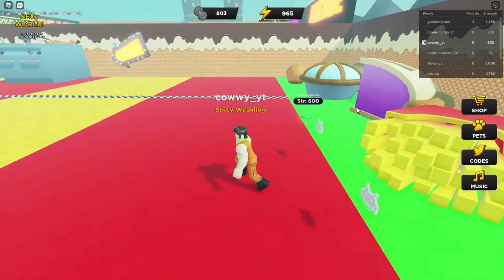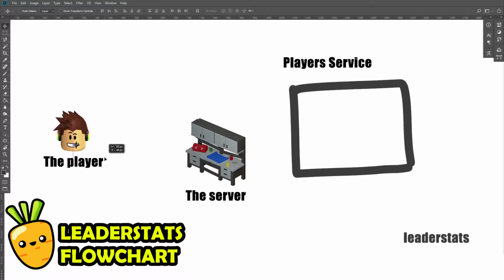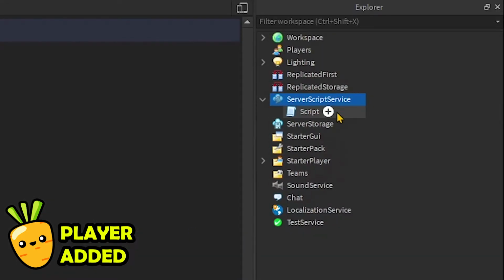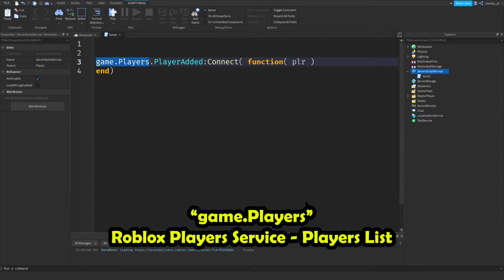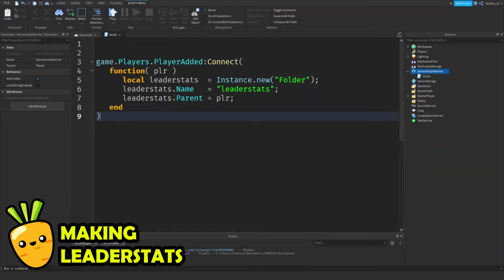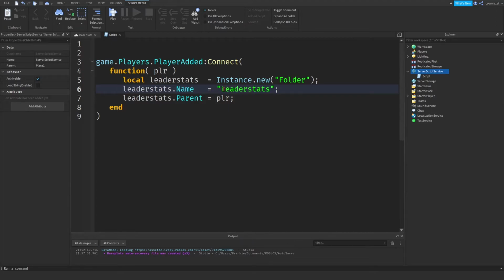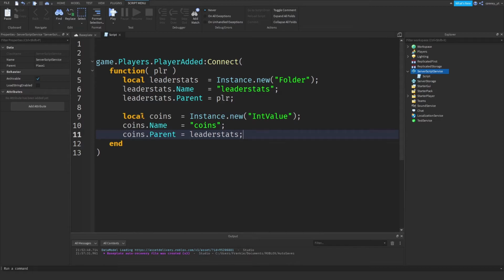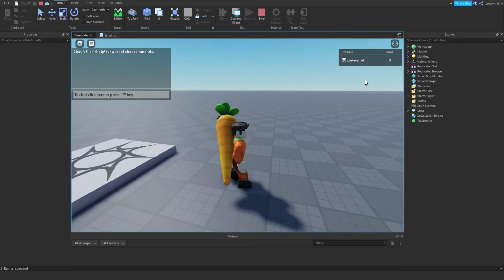Roblox Studio Tutorial | How to create a leaderstats super easy.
In this video I will show you how to create a basic leaderstats in your game.